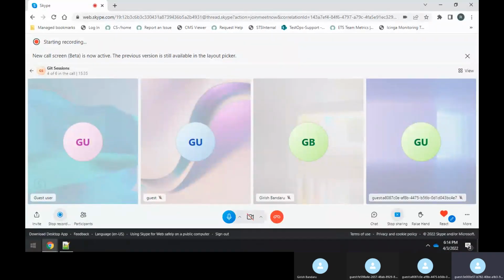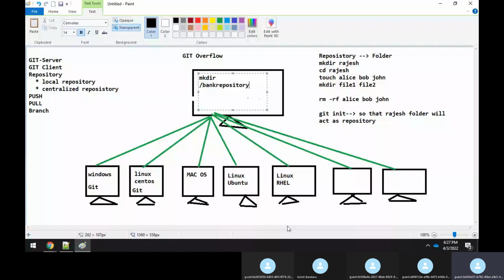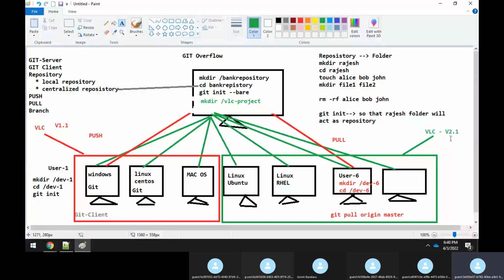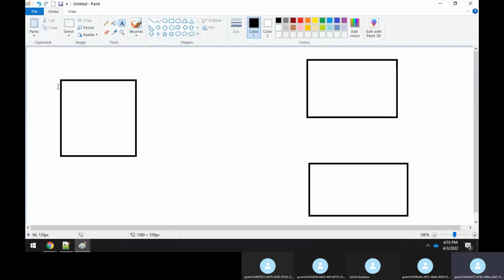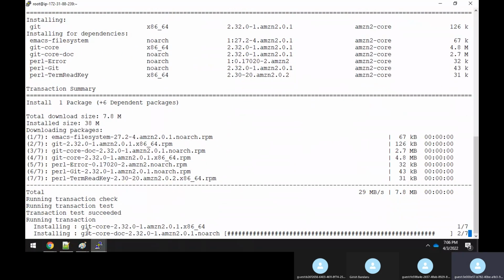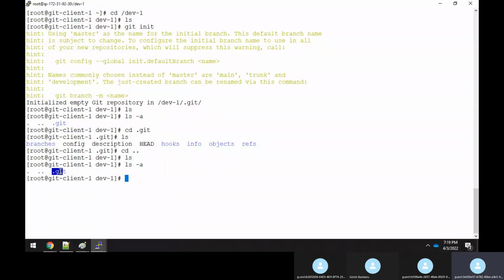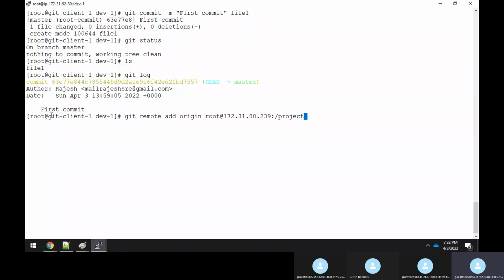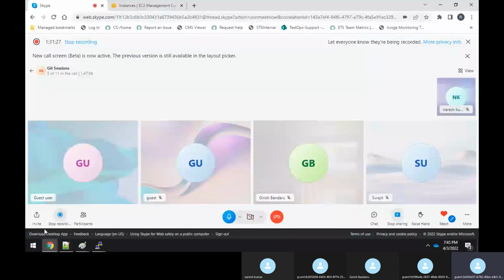GIT-Day-2 Setup On-Premises GIT server,Git Stages ,Git Commands